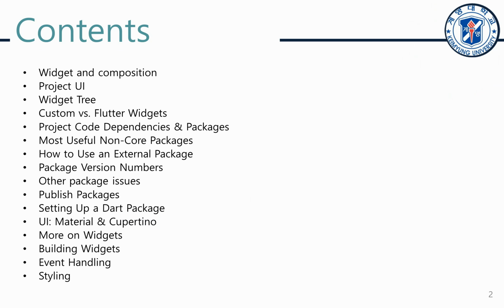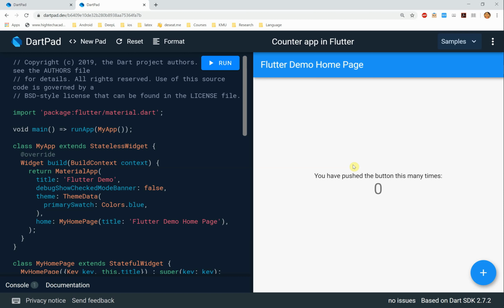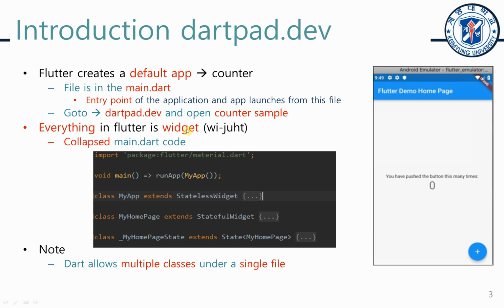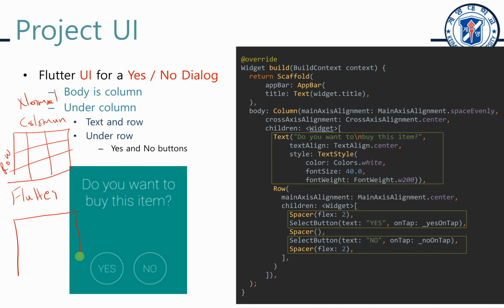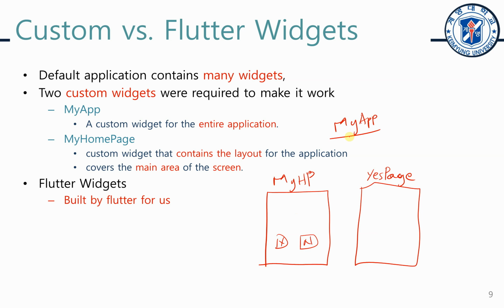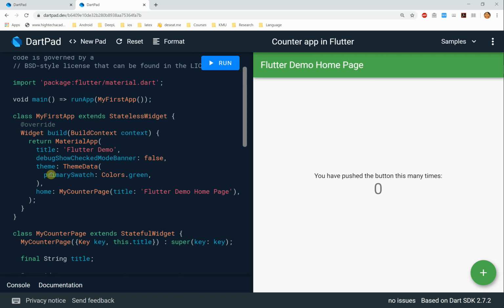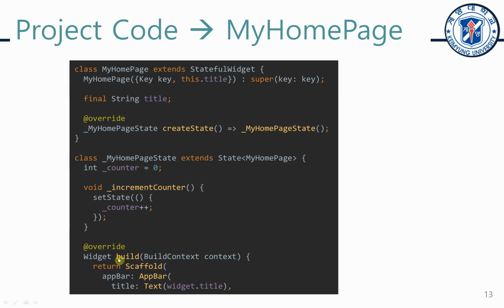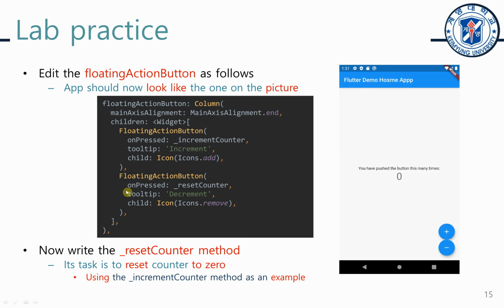KMU YZJ DAFL12